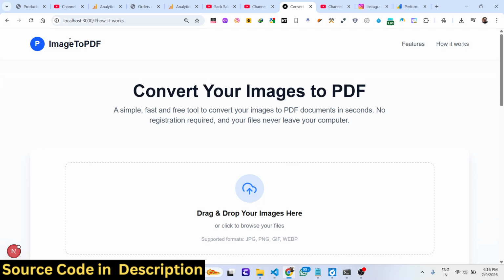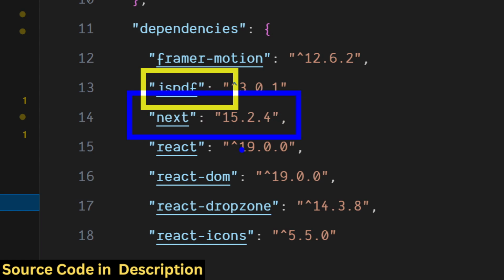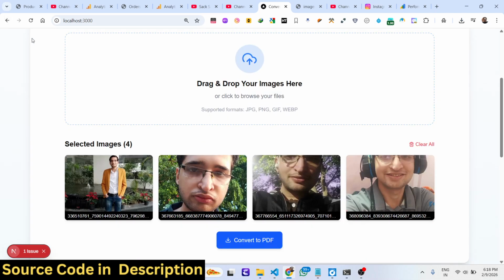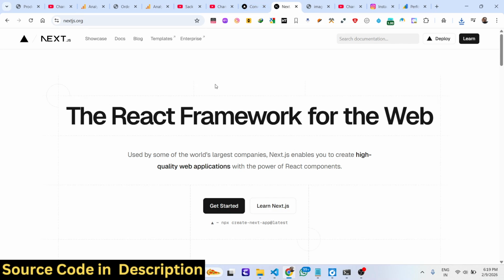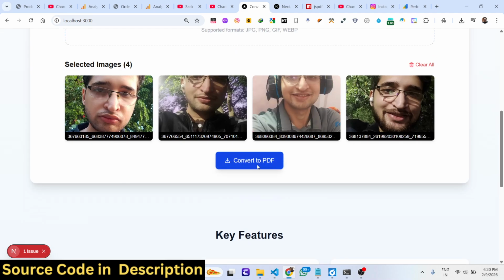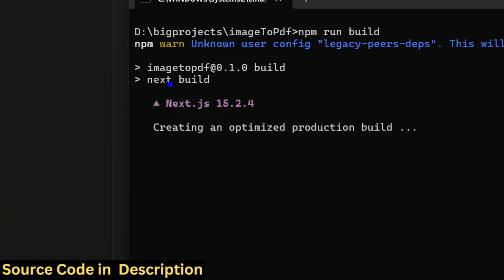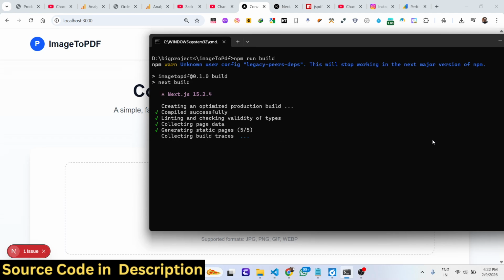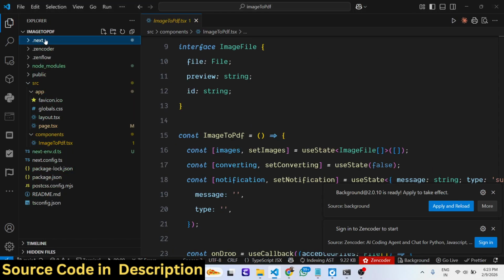Build a Next.js PNG,JPEG Images to PDF Editor Web App in Browser Using jsPDF Library in TypeScript